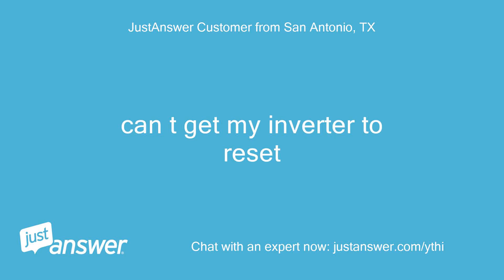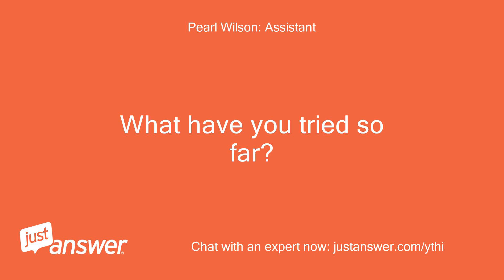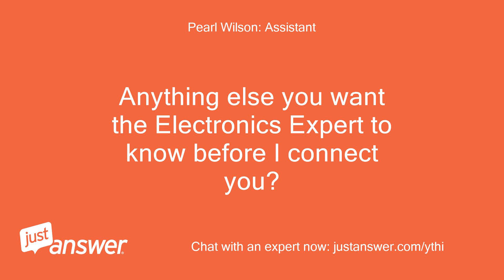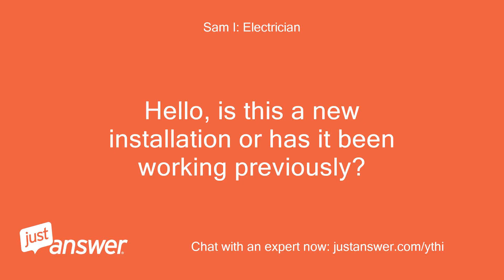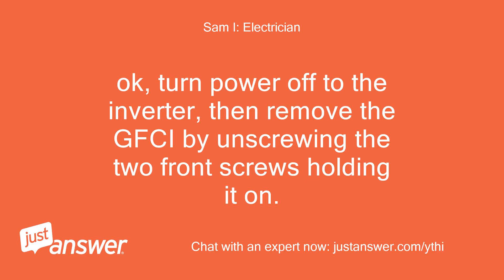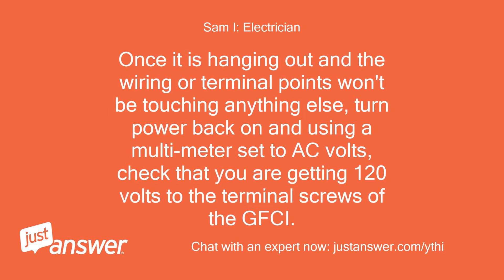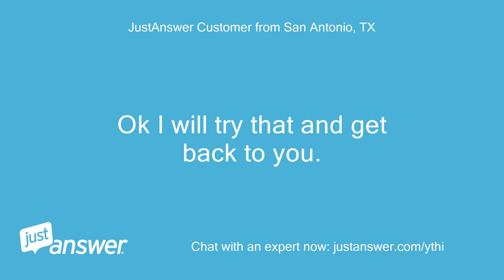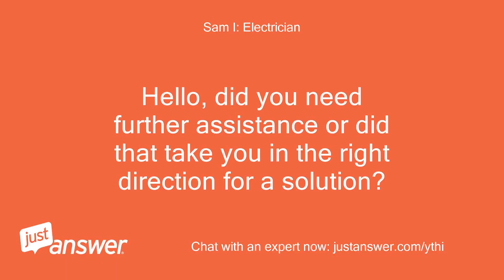Can t get my inverter to reset. Xantrex xm1000. Push button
JustAnswer Customer from San Antonio, TX: can t get my inverter to reset
Pearl Wilson: Assistant: What specific product are you working with?
JustAnswer Customer from San Antonio, TX: xantrex xm1000
JustAnswer Customer from San Antonio, TX: push button on side of unit and tried to reset the gfi on the unit
Pearl Wilson: Assistant: Anything else you want the Electronics Expert to know before I connect you?
Sam I: Electrician: Hello, is this a new installation or has it been working previously?
JustAnswer Customer from San Antonio, TX: It has been working fine until yesterday.
Sam I: Electrician: ok, turn power off to the inverter, then remove the GFCI by unscrewing the two front screws holding it on.
Sam I: Electrician: Once it is hanging out and the wiring or terminal points won't be touching anything else, turn power back on and using a multi-meter set to AC volts, check that you are getting 120 volts to the terminal screws of the GFCI.
Sam I: Electrician: If you are getting power then you GFCI is bad
JustAnswer Customer from San Antonio, TX: Ok I will try that and get back to you.
JustAnswer Customer from San Antonio, TX: Ty
Sam I: Electrician: ok
Sam I: Electrician: Hello, did you need further assistance or did that take you in the right direction for a solution?